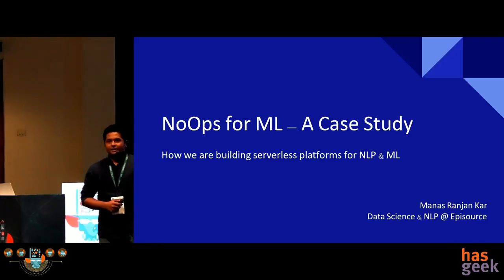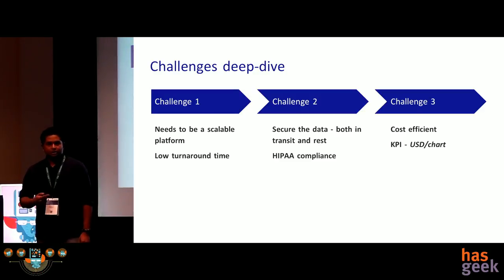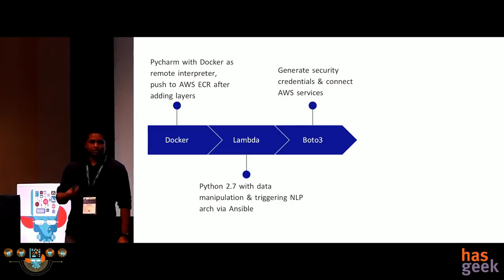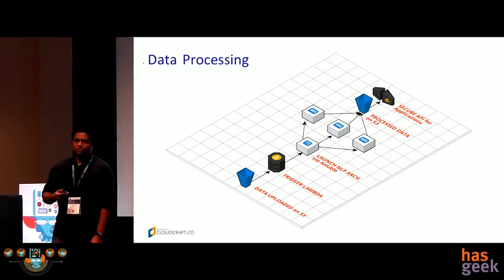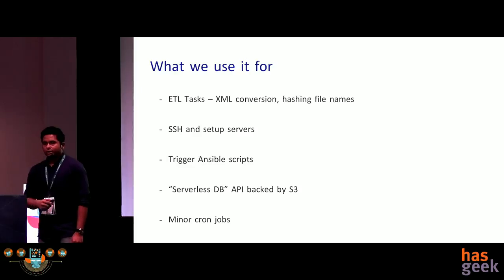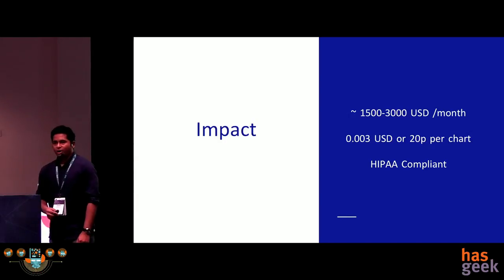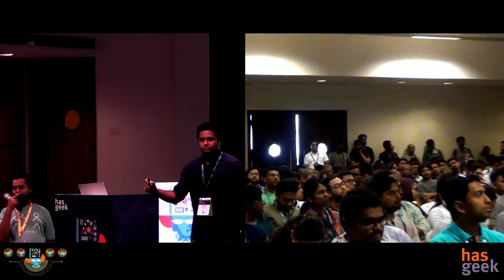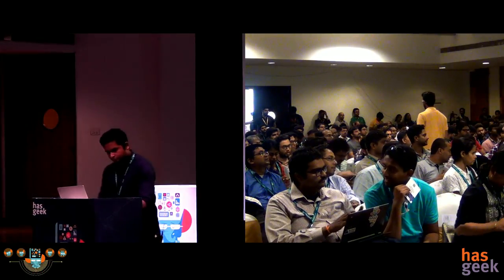How we are building serverless architectures for Deep Learning & NLP at Episource: Manas Ranjan Kar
Serverless is the new kid on the block, and an exciting one at that ! As Anand Chitipothu puts it, it’s rapidly becoming the Uber of cloud computing resources.

At Episource, we have been working on creating a scalable NLP pipeline for scalable information extraction from medical discharge summaries. However, processing millions of charts can be expensive too. In this talk, we will show how we created a serverless and event driven architecture for deep learning. The platform requires no manual intervention and minimal upkeep & maintenance. We will share the challenges in creating such an architecture, especially when requirements of immutable configuration and heavy data workloads don’t go away easily. A detailed demo of the architecture would be showcased as well.

The audience can expect to learn a lot from our experiences and maybe go serverless at their roles as well !